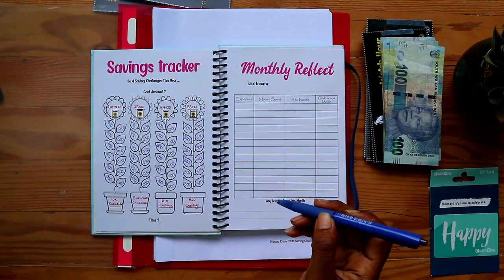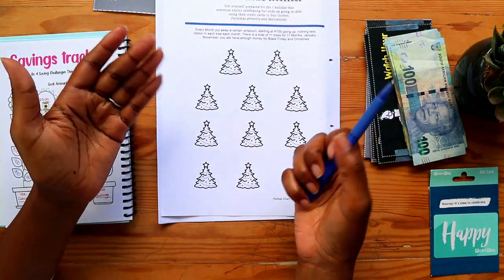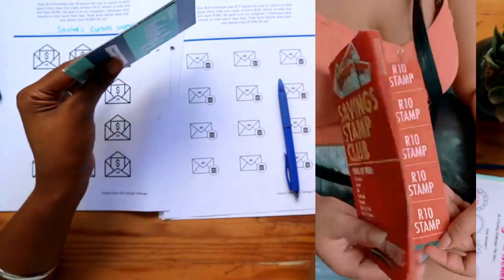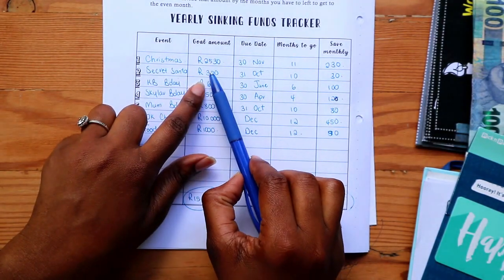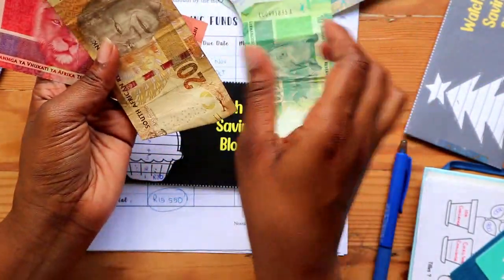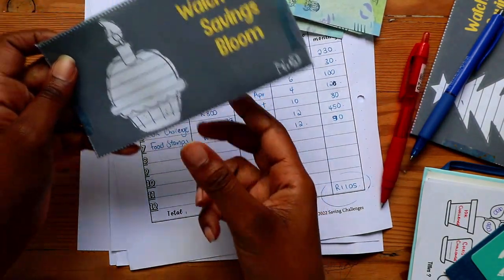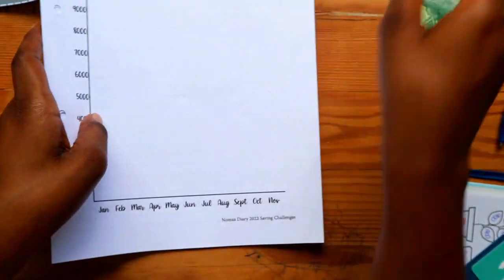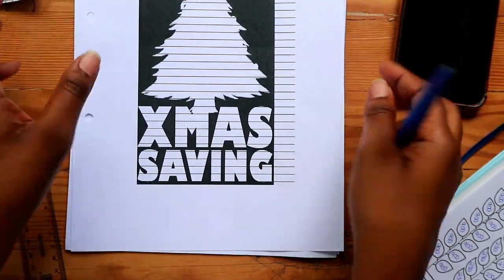2022 MONEY SAVINGS SET UP & CASH STUFFING FOR JANUARY SINKING FUNDS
Have you started setting up your savings plan for 2022? which is jus 2 days away... How Crazy??!
Subby Count - 630 😘

🌻 If you from the US, Canada, UK, Au or NZ you can use this link to purchase your journals today